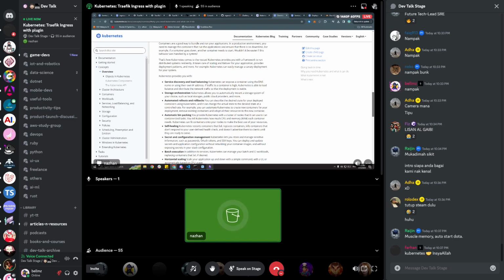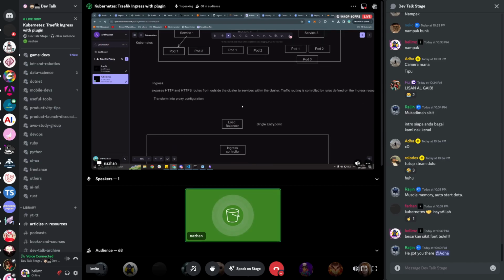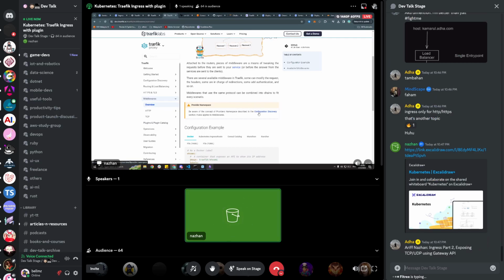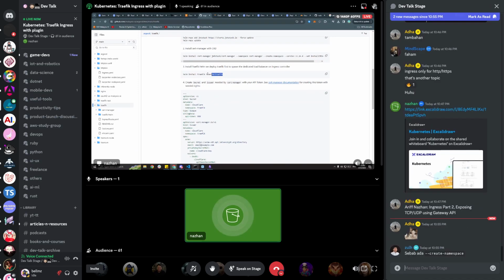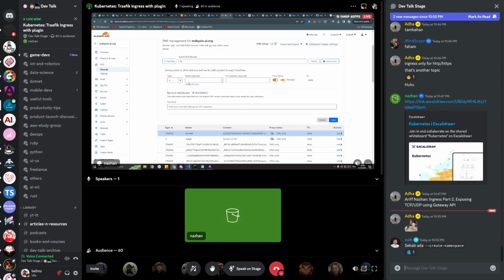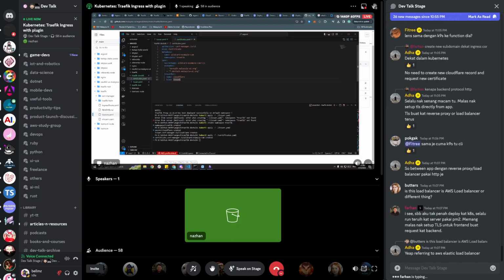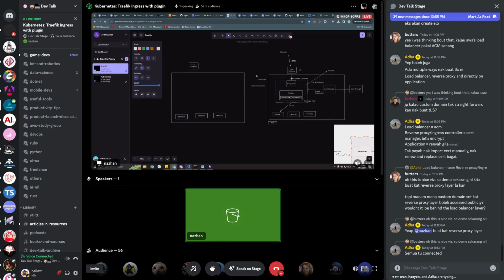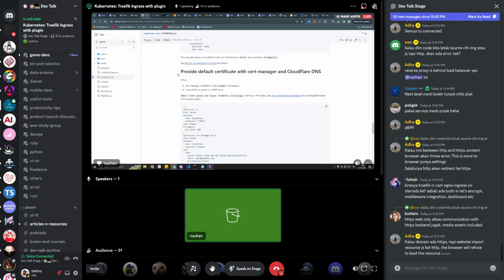Kubernetes: Traefik Ingress with Plugin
Kubernetes session with Traefik Ingress and plugin

by Ariff Nazhan (oscarnazhan on twitter)

Dev Talk Discord Stage Session